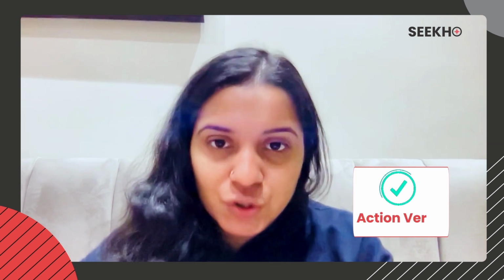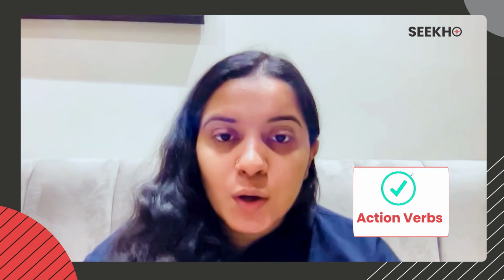Step-by-Step Guide to Creating a Resume for Freshers | CV Tips for Jobs and Internships | Seekho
To accelerate your career in product management, finance, consulting & marketing etc, download the Seekho App

A resume is a document that describes your work history, education, and skills. A resume can be any length and should include a clear summary of all the relevant aspects of your background and experience, as well as any special skills or accomplishments.

A CV creates your first impression of the hiring manager in less than 5 seconds. Those 5 seconds decide whether the hiring manager wants to dive deep or reject you.

In this video, I'll show you what a resume is, why you should have one, and how to make your own.
And also, a step-by-step guide to creating a stellar resume, for freshers. Deep dive into this video and grab the hiring manager's attention.

Timestamps:
00:00 Introduction
00:42: Layout of a Perfect CV
00:53: Educational Qualifications
01:52: Academic Awards
02:28: Internship Section
06:12: Live Projects
08:08: Research Projects
09:24: Awards & Achievements
10:02: Position of Responsibility
11:00: Other Information
14:02: Do's & Don't

Become a Seekho Select Member and access up to 100+ LIVE Sessions on improving your personality and soft skills

Seekho Select is a subscription of LIVE events where you get access to 100+ LIVE sessions with Industry mentors, the Kickass community, and jobs.  And top CEOs and Influencers like Beer Biceps, Raj Shamani, Ankur Warikoo, and Prashant Tandon.

Seekho is a career platform for GenZ and Millennials. It’s an initiative by alumni of IIT, INSEAD, and IIM. We are backed by marquee investors like Sequoia Capital.